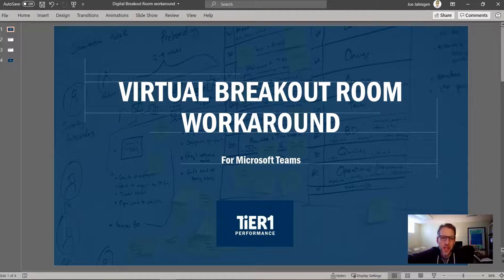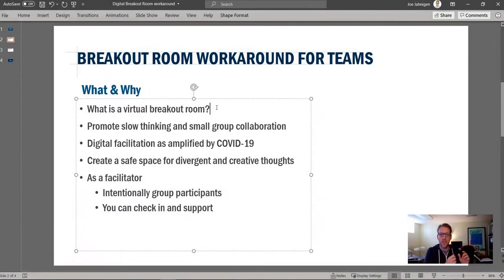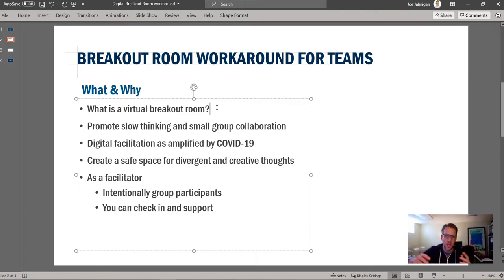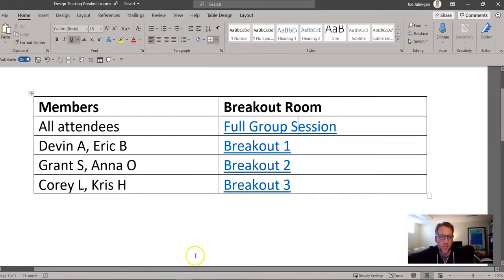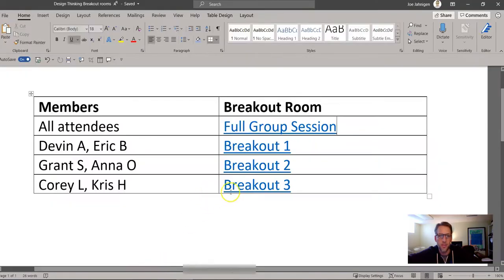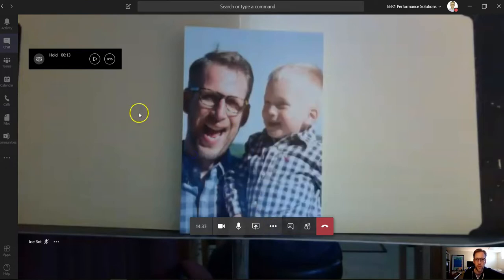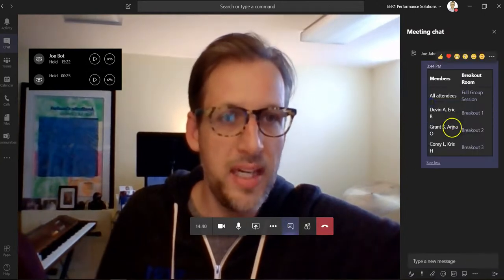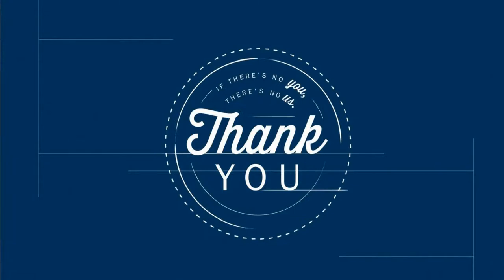MS Teams Breakout Room Workaround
If you're facilitating a virtual meeting with Microsoft Teams, and would like to incorporate breakout rooms into your agenda, this is the video for you! While Teams doesn't currently support a breakout rooms feature, TiER1er Joe Jahnigen walks you through an easy process for setting up breakout rooms during a virtual Teams event. Breakout rooms promote careful thought, small group collaboration, and creativity.